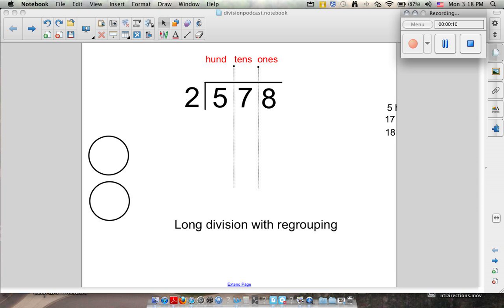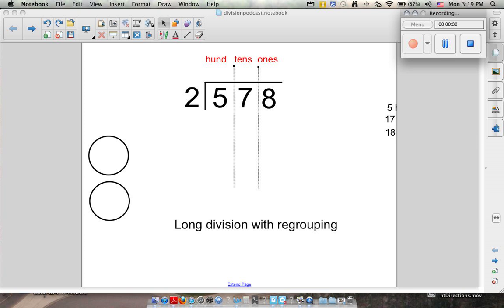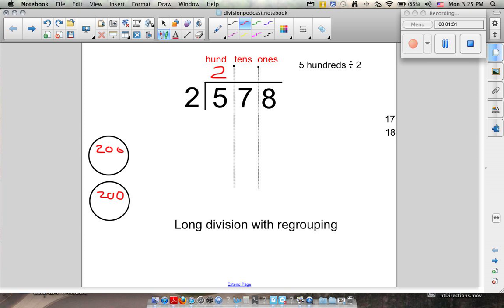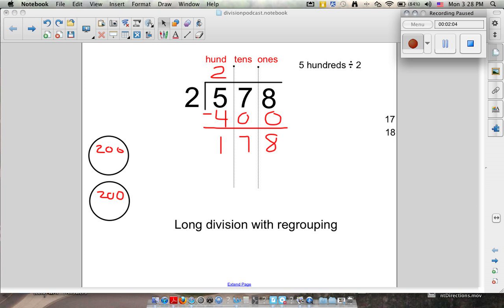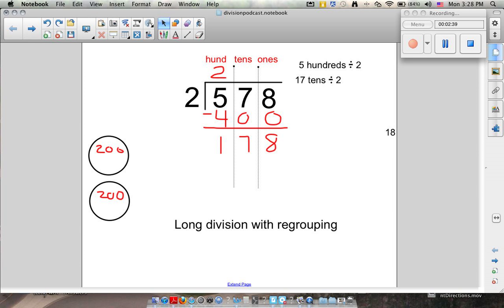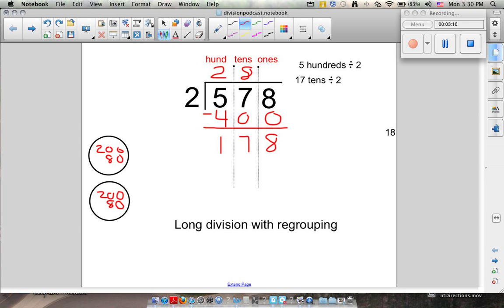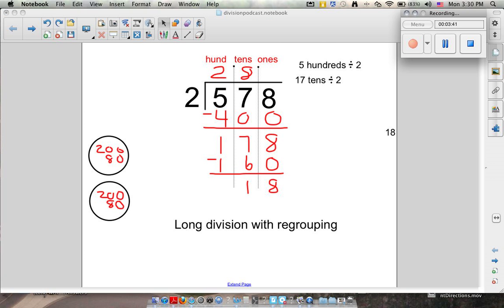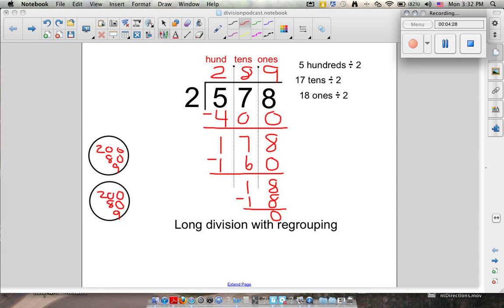division final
Long Division Directions